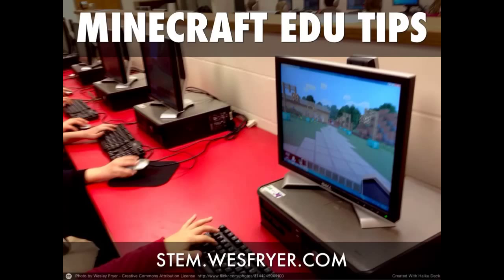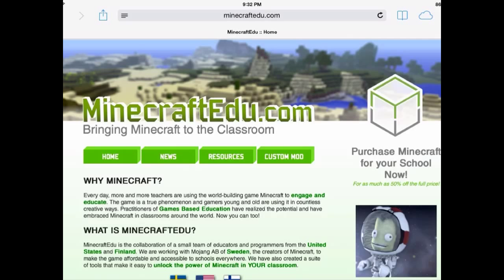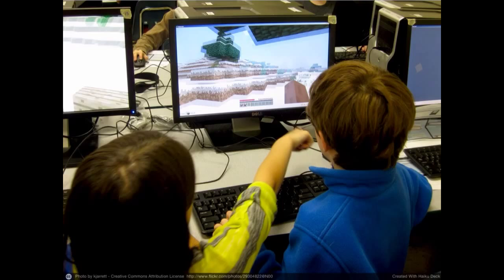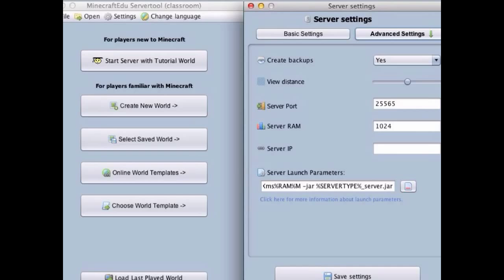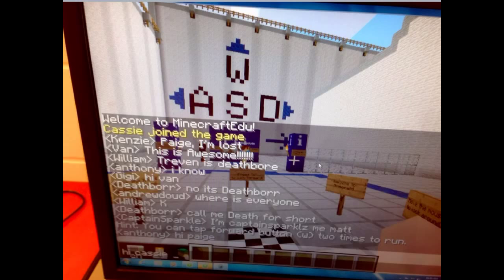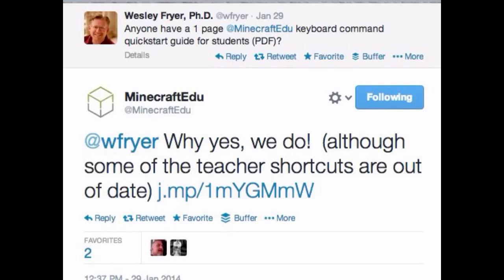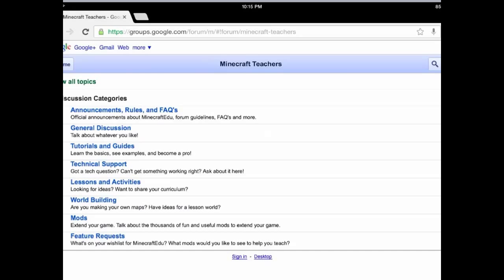MinecraftEDU Tips (Jan 2014)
A narrated slideshow by Dr. Wesley Fryer sharing tips for using MinecraftEDU software with your students at school. Access referenced resources on: